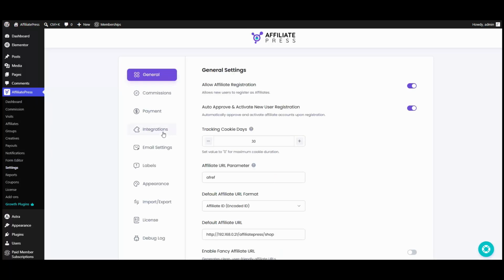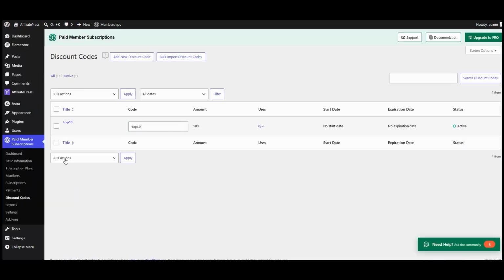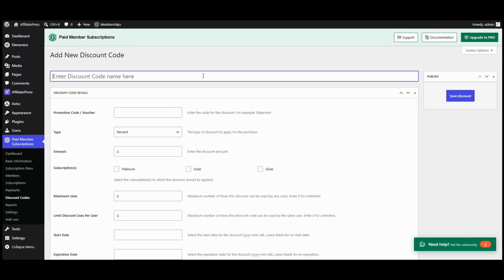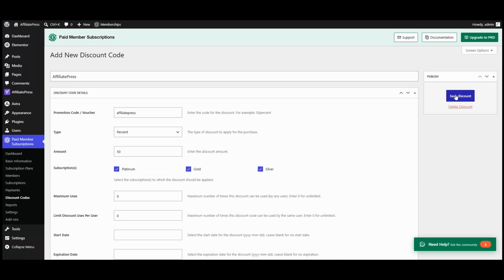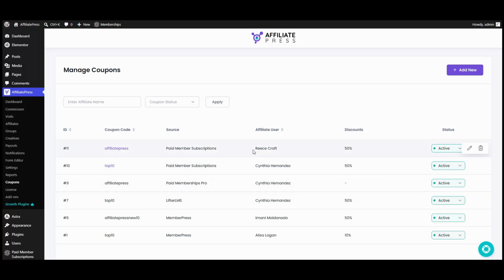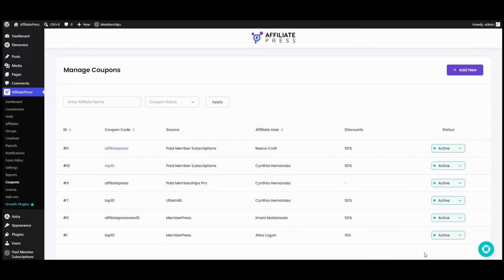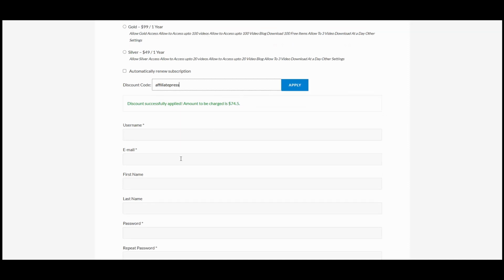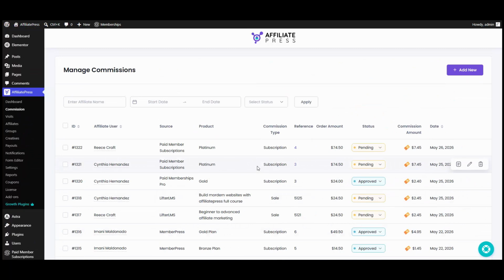How to Track Affiliate Commissions for AffiliatePress Plugin using Paid Member Subscriptions Coupons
Want to automatically track affiliate commissions using Paid Member Subscriptions discount codes? In this tutorial, you’ll learn how to sync Paid Member Subscriptions coupons with AffiliatePress step by step and automatically generate affiliate commissions whenever a discount code is used.

This integration helps you streamline affiliate tracking, assign discount codes to affiliates, and manage commissions easily inside WordPress.

👉 In this video, you’ll learn:

✅ How to enable the Paid Member Subscriptions integration in AffiliatePress
✅ How to create and configure Paid Member Subscriptions discount codes
✅ How to assign discount codes to affiliate users
✅ How coupon synchronization works between Paid Member Subscriptions and AffiliatePress
✅ How to manage synced coupons inside AffiliatePress
✅ How to assign coupons directly from AffiliatePress
✅ How affiliate commissions are automatically generated
✅ How to test discount code tracking and commission records

⏱️ Timestamps:

00:00 - Introduction
00:08 - Enable Paid Member Subscriptions Integration
00:16 - Open AffiliatePress Settings
00:20 - Configure Integrations
00:35 - Open Paid Member Subscriptions Discount Codes
00:41 - Add New Discount Code
00:49 - Configure Discount Code Settings
01:22 - Assign Affiliate User to Discount Code
01:29 - Save Discount Code
01:35 - Open AffiliatePress Coupons Page
01:43 - View Synced Coupons
01:54 - Assign Coupons from AffiliatePress
02:20 - Open Subscription Plans Purchase Page
02:32 - Apply Discount Code
02:41 - Complete Registration & Checkout
02:59 - View Affiliate Commission Records
03:10 - Final Result & Conclusion

💡 With Paid Member Subscriptions coupon synchronization in AffiliatePress, you can automatically attribute subscription purchases and commissions to affiliates using discount codes without relying only on referral links.

💬 Have questions about Paid Member Subscriptions and AffiliatePress integration? Drop them in the comments below!